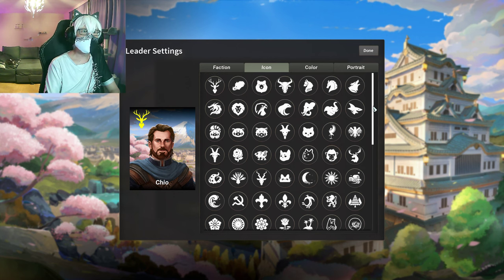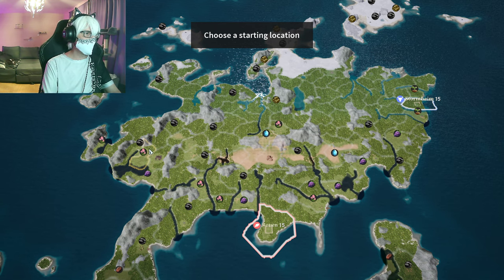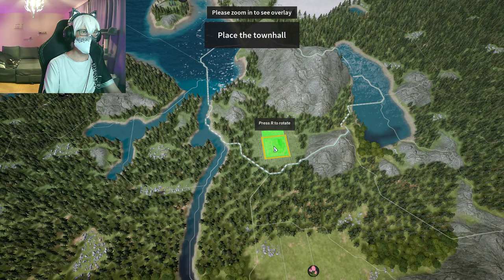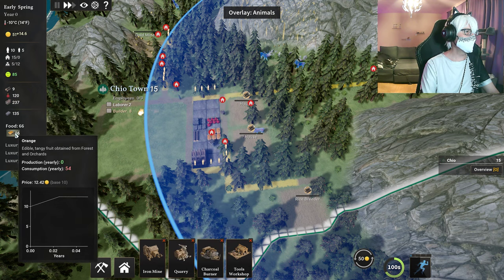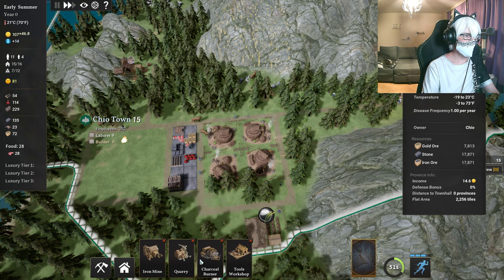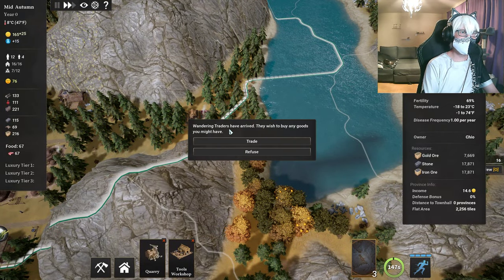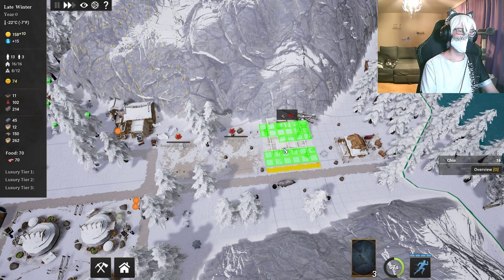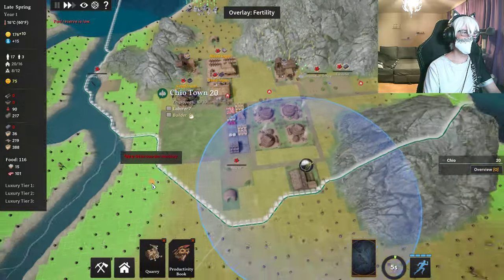Kingdoms Reborn // 1 (Starting My Village, Lynx Town)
My first attempt at playing this game that reminds me a-lot of Banished.